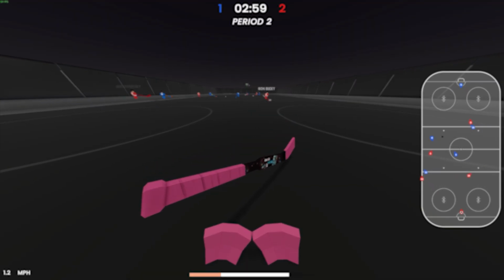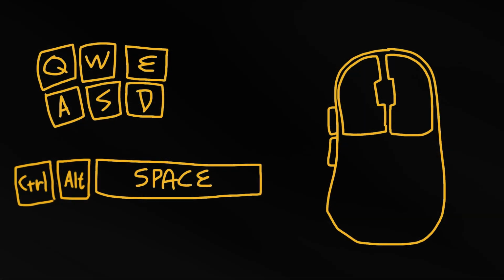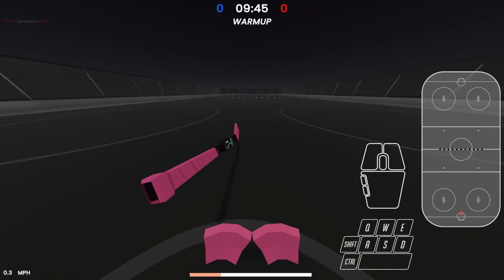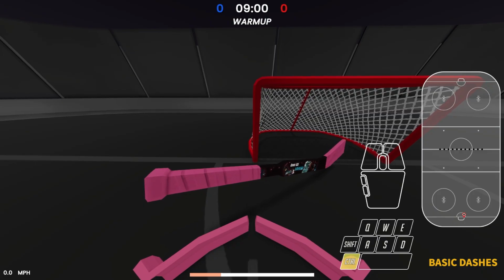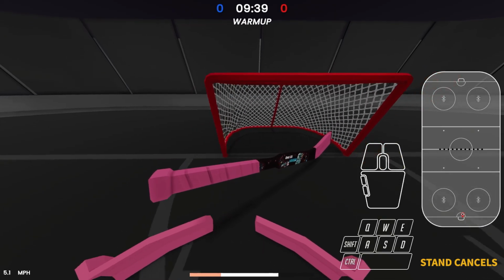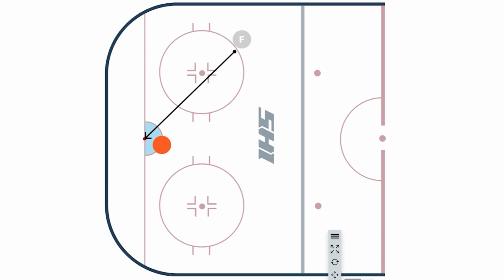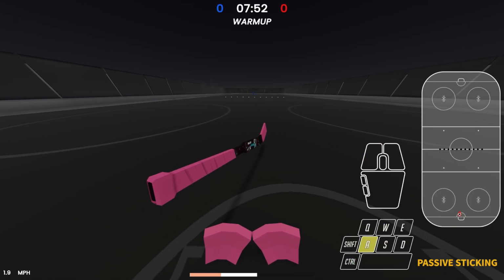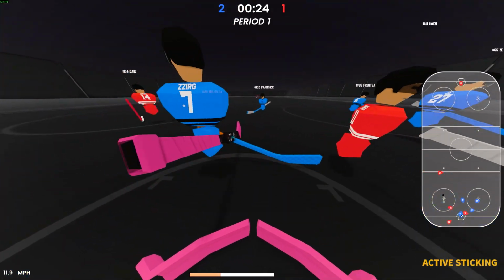Goaltending Basics in 5 Minutes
There is a LOT not covered here, I also recommend watching other goalies' POVs and picking up on things like hugging your post, passing to your teammates, and so on. Keep an eye out for more in-depth videos in the future!

Contents:
0:00 - Intro
0:37 - Settings
0:50 - Keybinds
1:30 - FOV / Sensitivity
2:01 - Movement Intro
2:20 - Basic Dashes
2:33 - Crane Stance
3:08 - Stand Cancels
3:37 - Line Positioning Example
4:06 - Sticking Intro
4:13 - Passive Sticking
4:42 - Active Sticking
5:06 - Outro / Blabbering